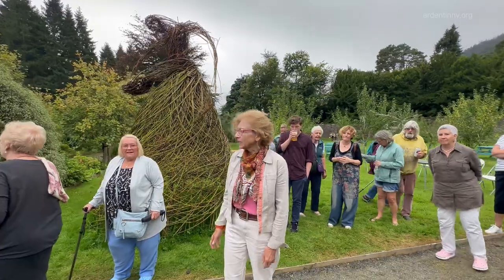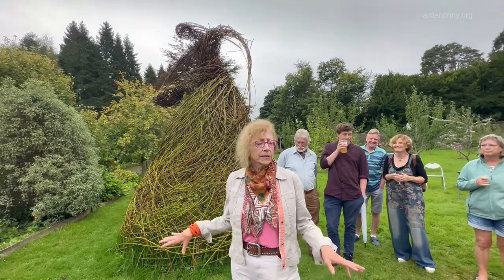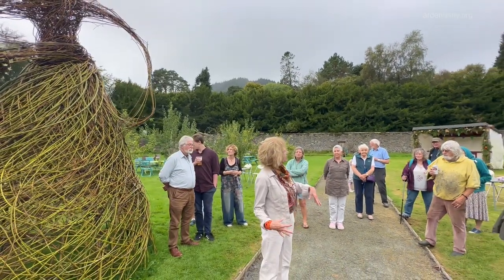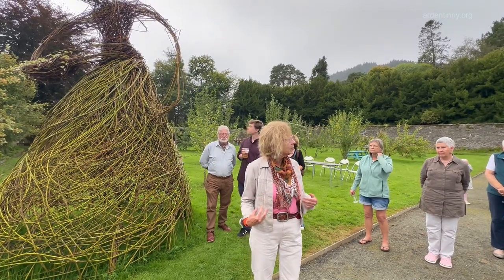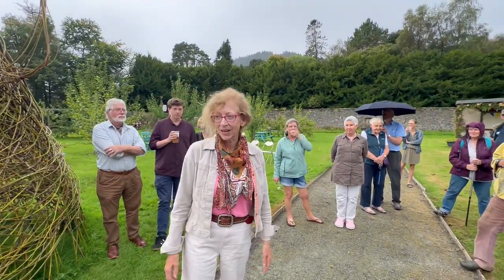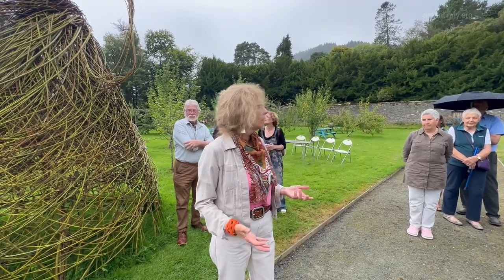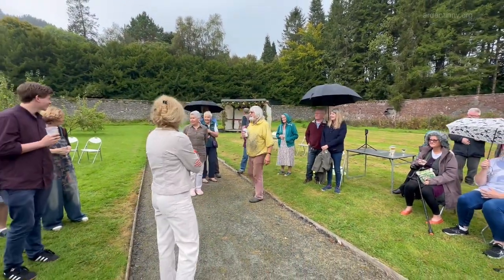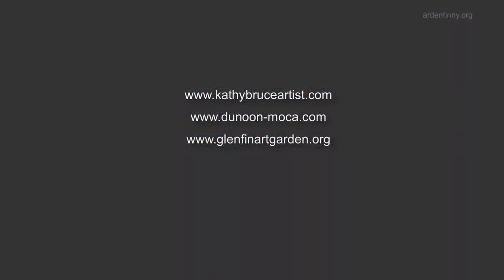Sculptor Kathy Bruce unveils her latest sculpture at Glenfinart Walled Garden, Ardentinny, Argyll.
International environmental artist and sculptor Kathy Bruce of Dunoon MOCA has donated her latest work ‘Anna: Joy of the Garden’ to Glenfinart Walled Garden in Ardentinny. This spectacular living sculpture was created from and continues to grow in the garden, as was demonstrated at a small public presentation on Sunday 10th September, 2023.